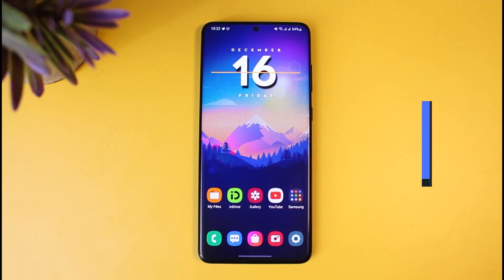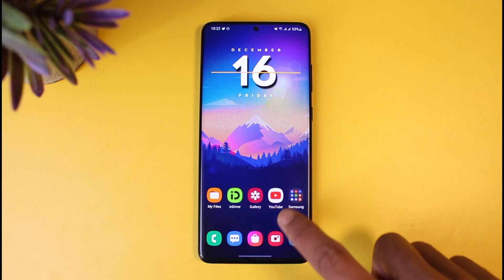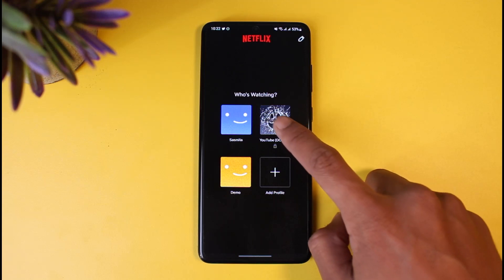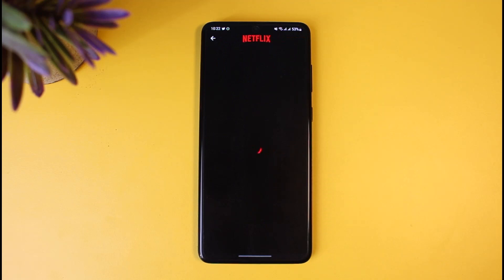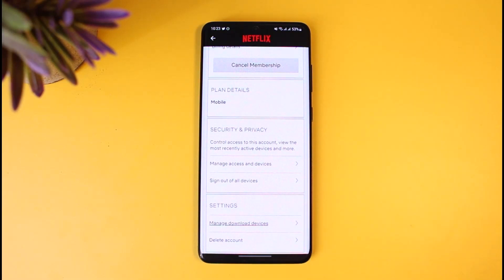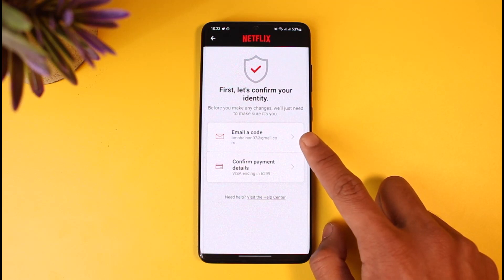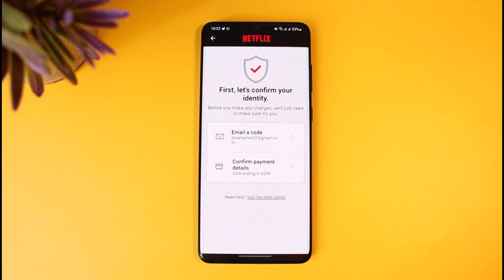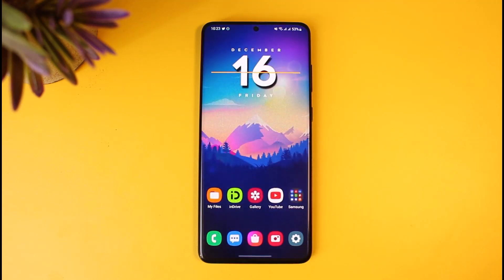How to Delete Netflix Account !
This video guides you through an easy step-by-step process to delete your Netflix account. So make sure to watch this video till the end.

Follow these simple steps:
1) Open the Netflix app
2) Tap on the profile icon
3) Go to Accounts
4) Tap on Delete Account
5) Verify your identity with your payment or email
6) That's all it takes to delete a Netflix account.

~ Timestamps:
0:00 Introduction
0:11 How to Delete Netflix Account
0:48 Confirm Identity
1:11 Conclusion